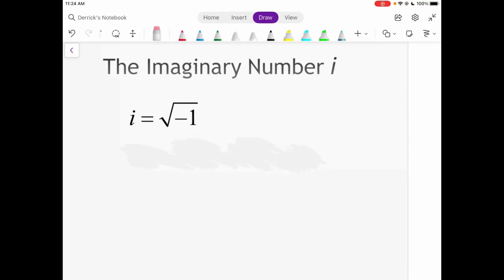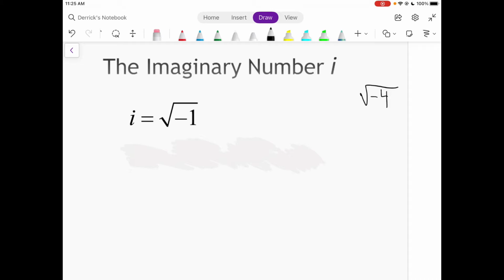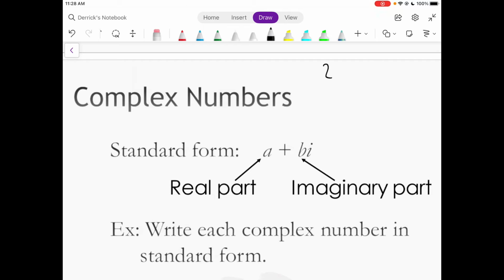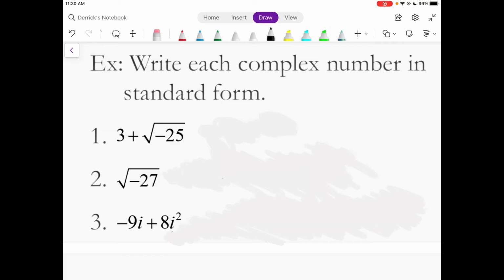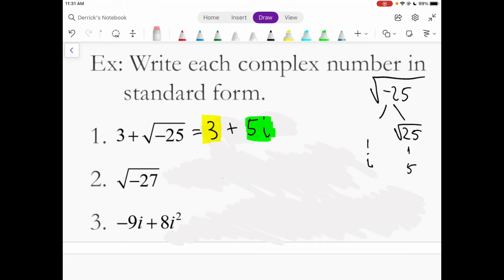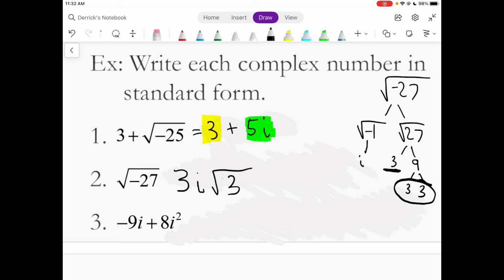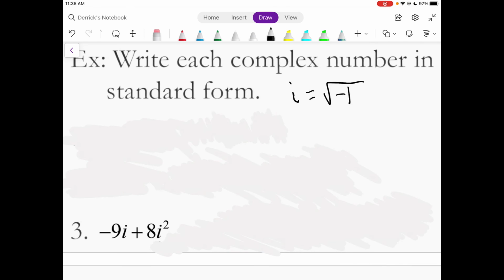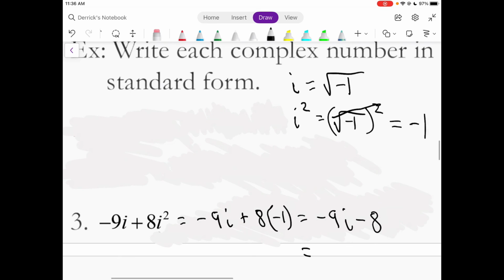Imaginary and Complex Numbers